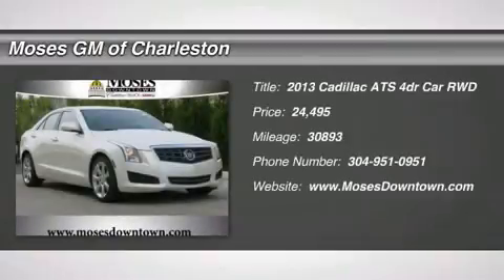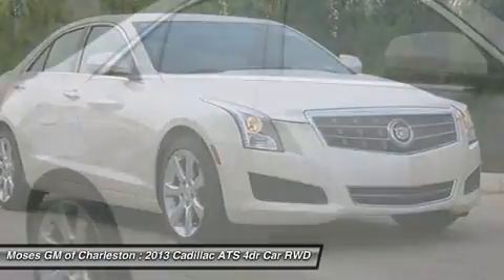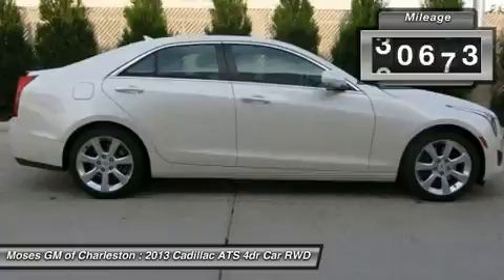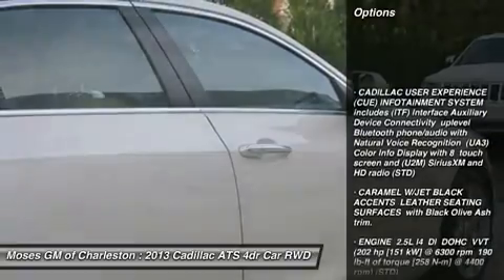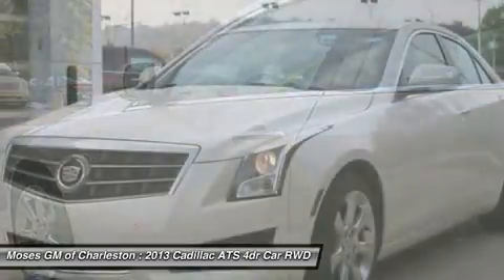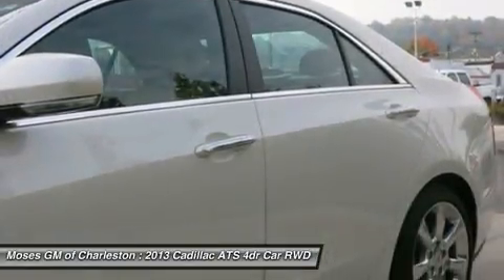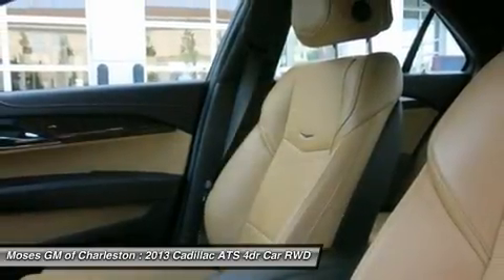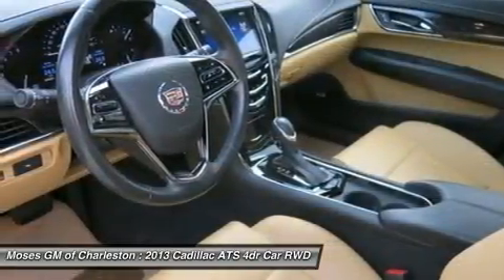2013 CADILLAC ATS Charleston, WV B14036A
2013 CADILLAC ATS Charleston, WV
Stock# B14036A

1406 Washington St. E.

2013 ATS 2.5L Luxury, 4D Sedan, and White. The car you've always wanted! Here it is! Imagine yourself behind the wheel of this fantastic-looking 2013 Cadillac ATS. It's the combination of advanced design and precision engineering that makes the ATS the king of the street and more than just a pretty face. All of Moses Downtown's pre-owned vehicles have been through a 117-point inspection at our award-winning service department. And be sure to check us out for our most up-to-date inventory and sales and service specials!